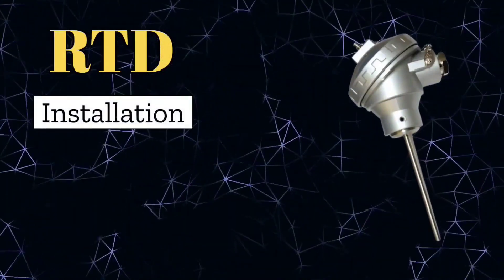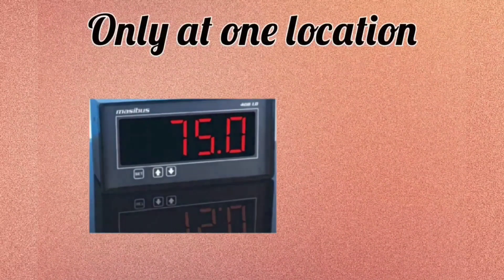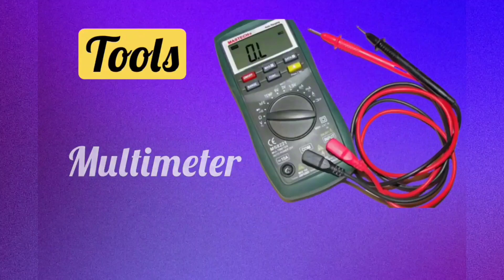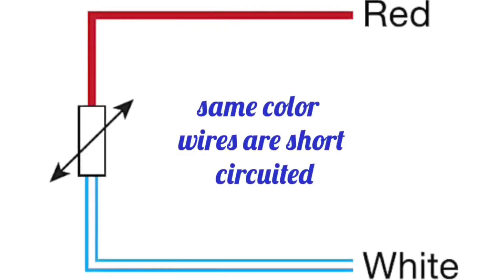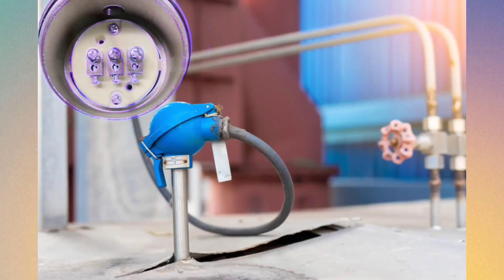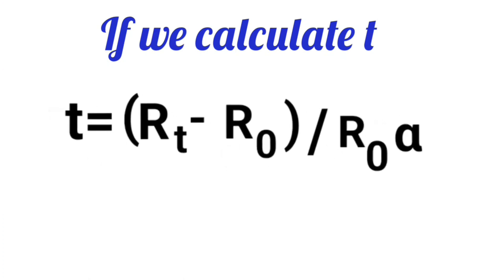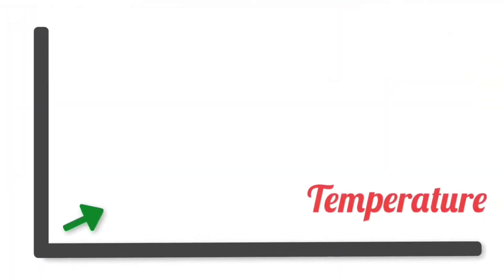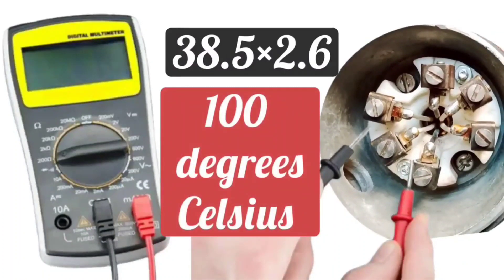Temperature Measurement with RTD Sensors| Instrumentation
"Demystifying RTD Sensors: Precision in Temperature Measurement 🌡️📊"

Description:
Get ready to demystify RTD sensors in the world of temperature measurement! 🚀 Join us in this video to explore the technology behind Resistance Temperature Detectors (RTDs), their role as temperature sensors, and their vital importance in the world of instrumentation. Dive deep into the realm of precision temperature measurement. 🌡️🔍
Are you looking for guidance on RTD installation connections and temperature measurement? In this video, we'll cover everything you need to know about RTD wiring, connections, and temperature measurement. Learn how to properly wire and install your RTD, as well as the different types of temperature measurements you can make. We'll also discuss some of the most common mistakes to avoid when installing and using an RTD. Get all the information you need to make sure your RTD installation is successful. Watch now to get started!

Playlist instrumentation

Playlist PLC